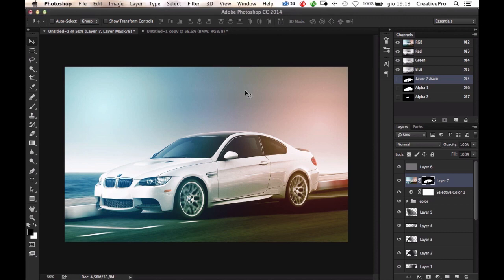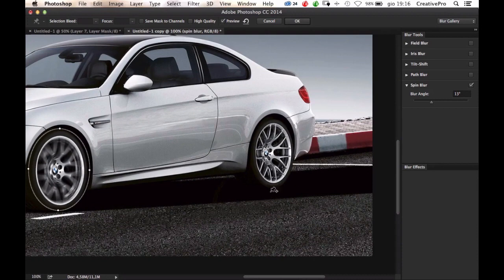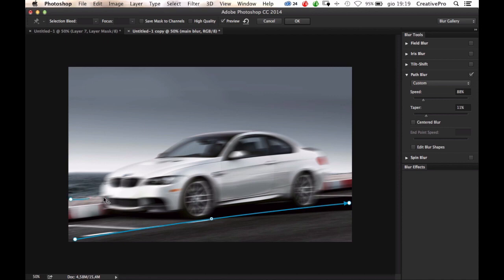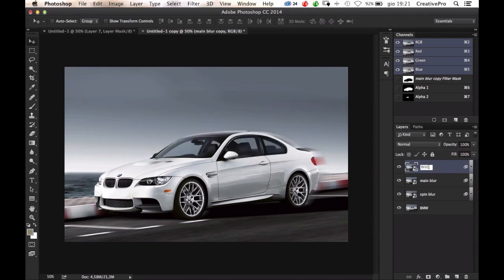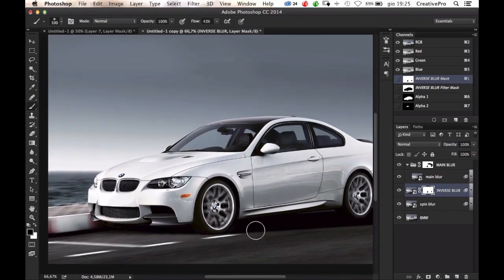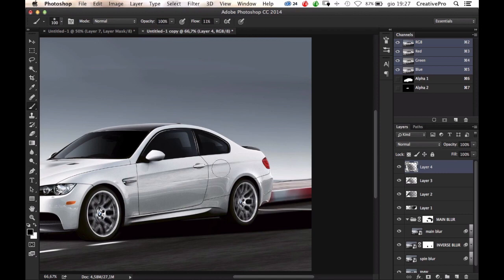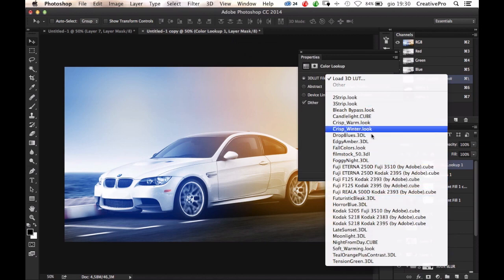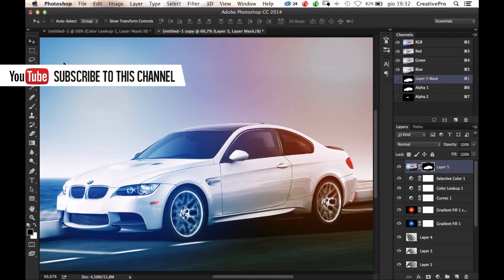Path blur and spin blur Photoshop CC 2014 tutorial with some cool Flare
CAR RETOUCHING
How to simulate a realistic motion blur.

I will cover the new features of Photoshop CC2014 as Path Blur and Spin Blur. I'll also explain you how to do a realistic flare effect with some cool color grade in Photoshop using gradients, masks and selective color adjustment layers.

MY GEAR:

La mia tavoletta grafica
Vlog Camera
Microphone backup
Monitor professionale

Share ideas, experience and workflow! The best events and workshops in the digital imaging and photography field in Europe.

Guarda adesso: "Teal and Orange Look Tutorial con Photoshop - Color mixer"